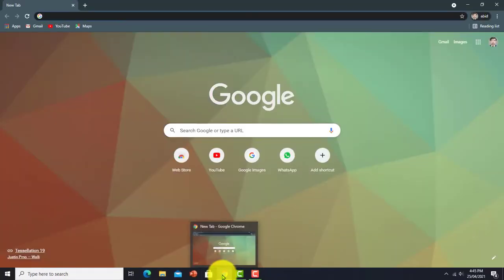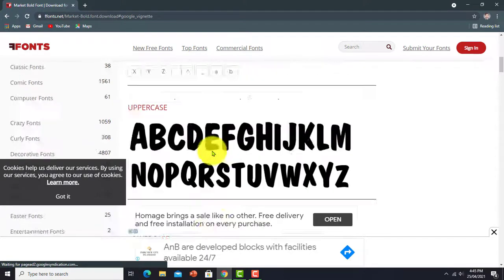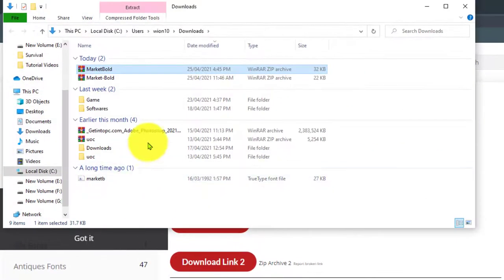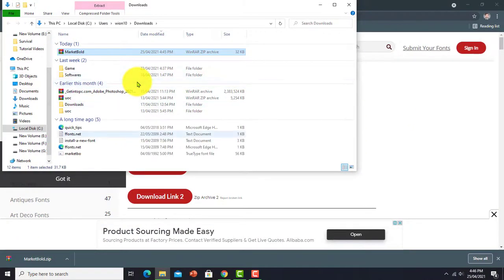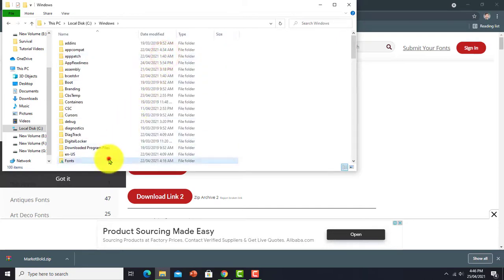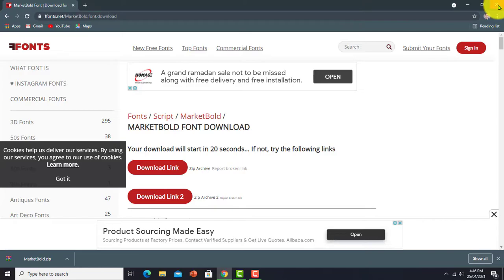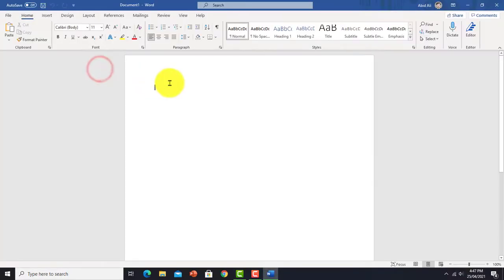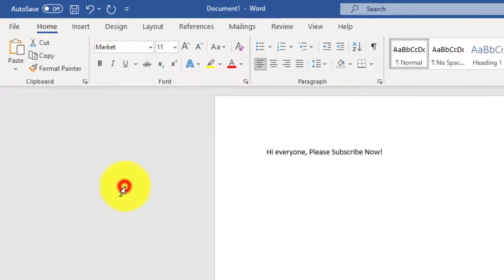How to download the Barbieri font |For Free | Available in Photoshop Cracked | Easy | by Abdul Samad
Hi dear friends, this is How you can download​ The_Barbieri_Font For_Free_on_PC. It will help you to learn how to download it for free. If you have any question, do write it in the Comments. I will Surely respond it.
Thanks.